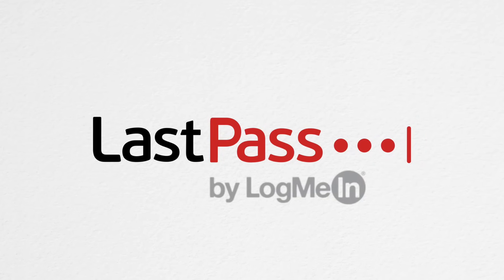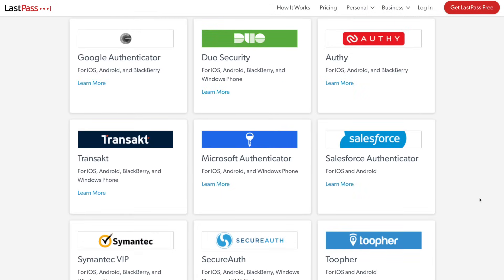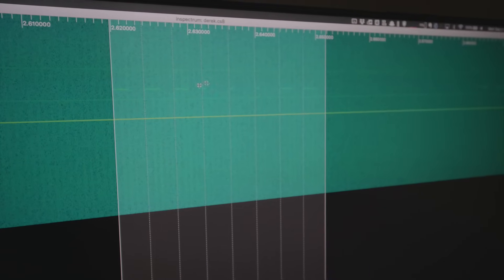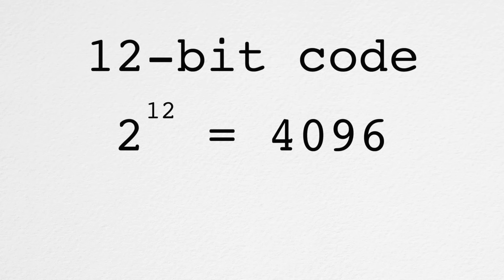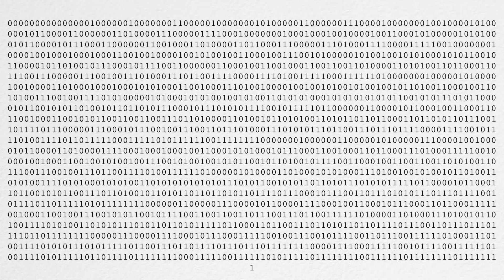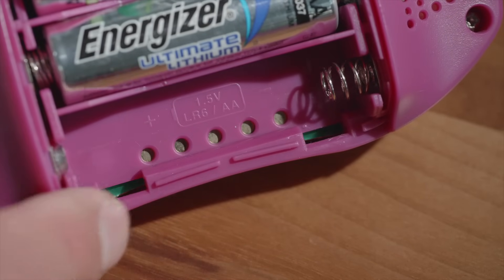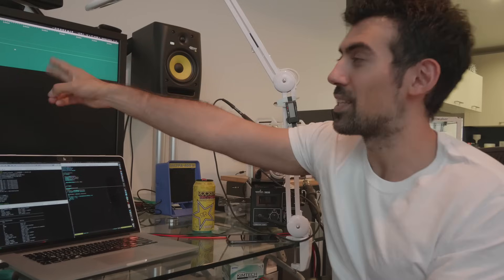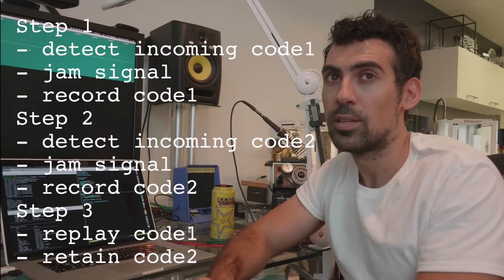This Toy Can Open Any Garage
Or almost any garage - it's particularly good with fixed code gates and garages. Samy proposes other weaknesses with rolling codes.

I don't condone malicious hacking of gates, garages or other property. The point of this video was to discuss how it could be done using fairly basic technology like this toy that was originally intended as an instant messaging device. I learned a lot in making this video about how codes are sent and received, how they are encrypted or not encrypted. I found out how hard it is to execute in practice something which in principle doesn't seem that difficult.

Special thanks to Samy! His original videos on using the IM ME to open radio frequency garages and gates can be found

"Critical thinking 2" "I think I was there" "Magnified X 3"